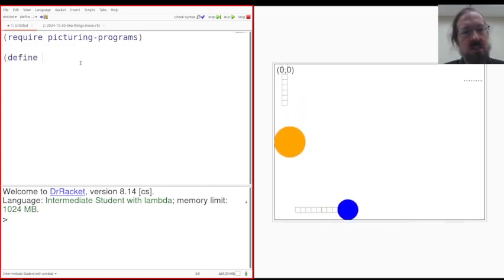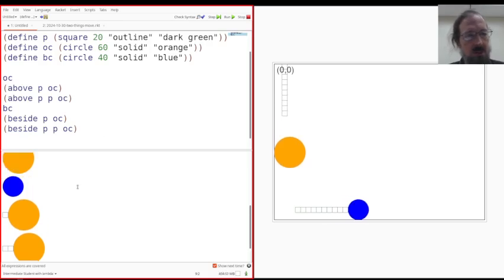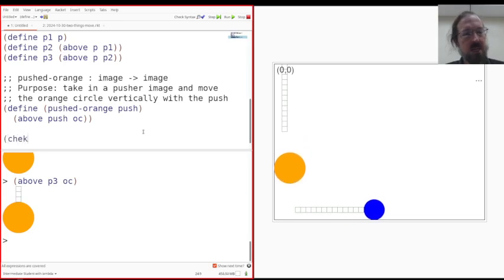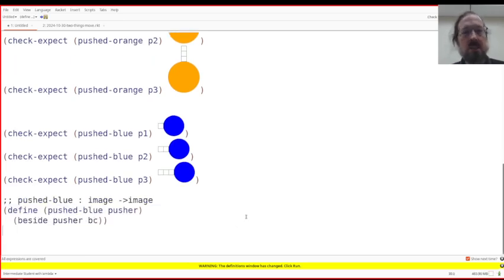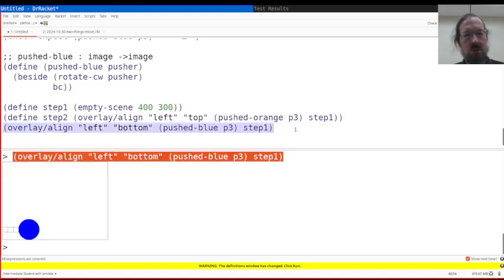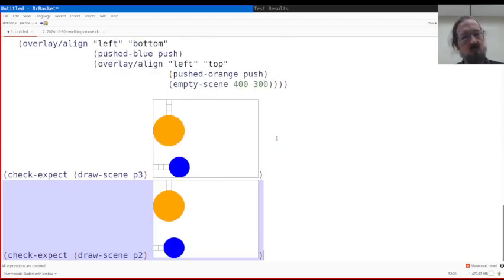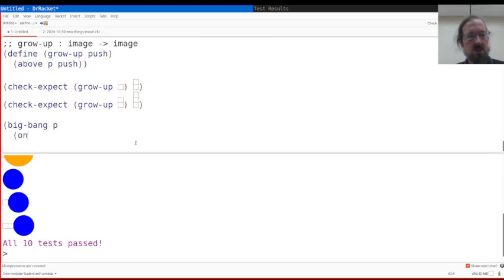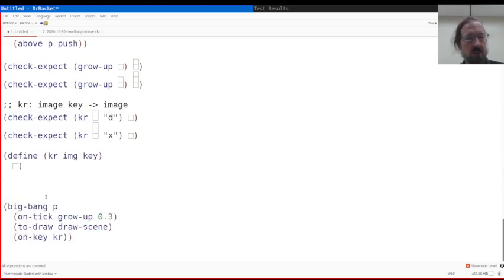Two Circles Moving - Explained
Note: the initial check-expects for the key handler (kr) are incorrect because they are missing the key. I go back and change them later.